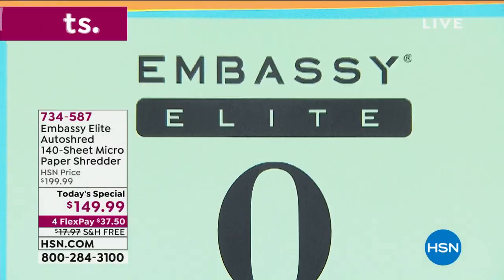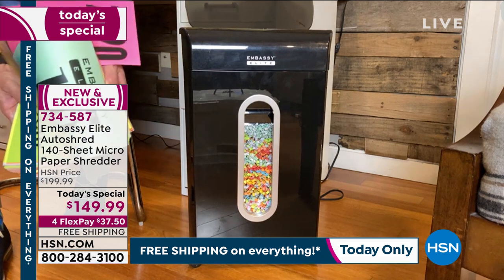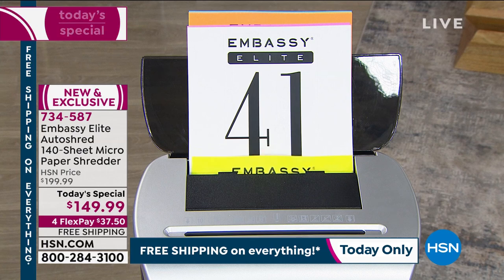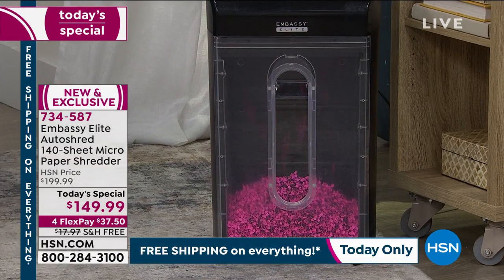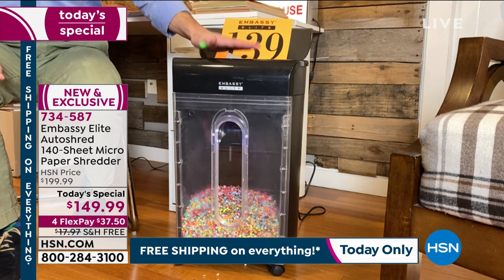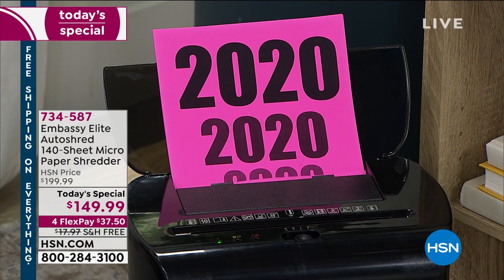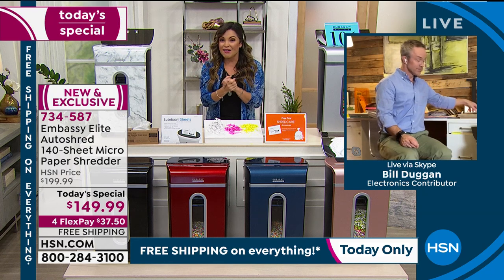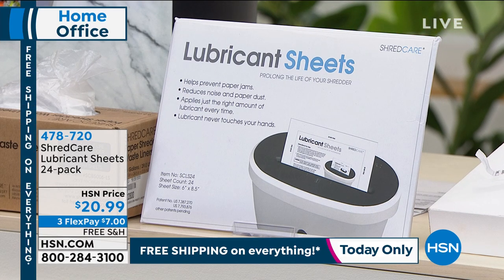HSN | Home Office Solutions 01.02.2021 - 12 AM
Discover a wide selection of curated products to be productive and comfortable in the office at home